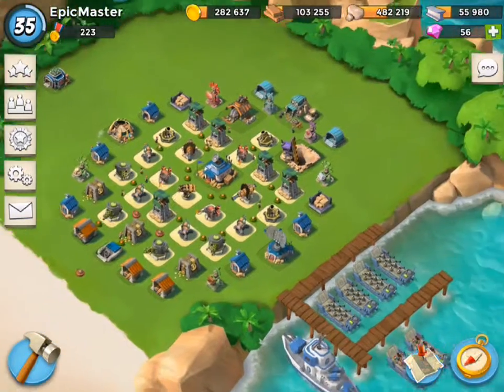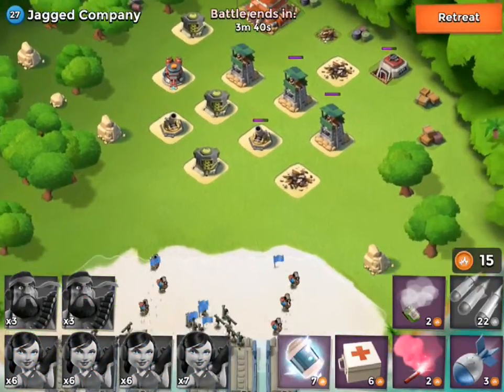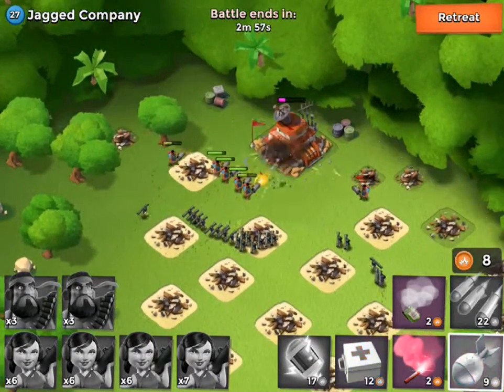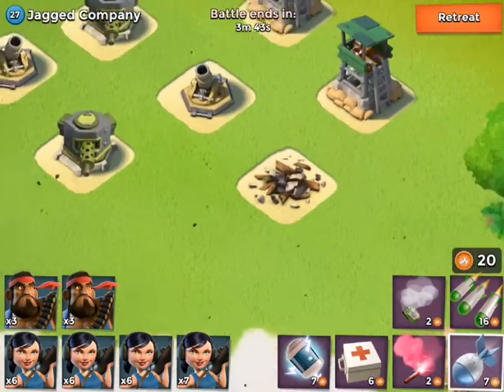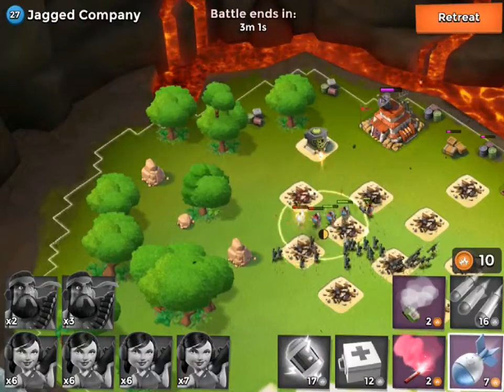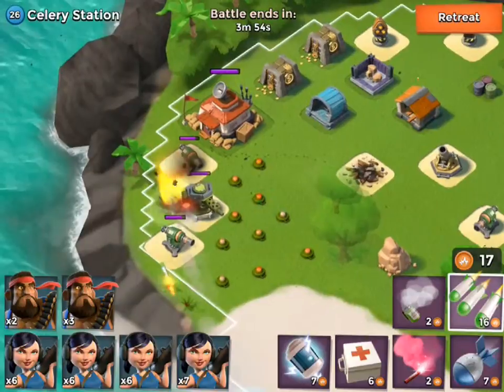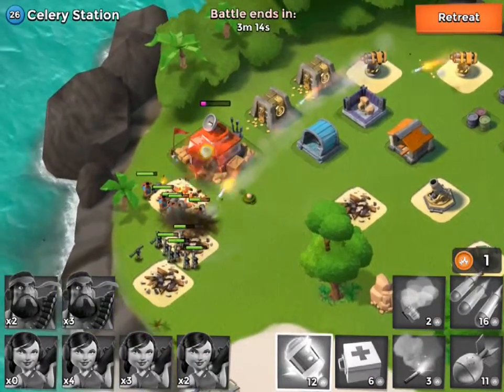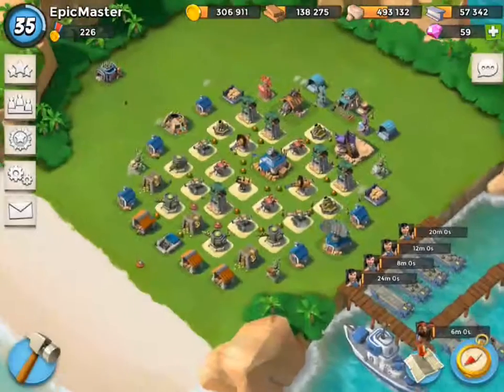Boom Beach | Npc Bases | Boom Beach Attack Strategy